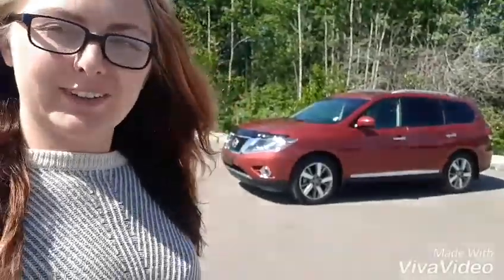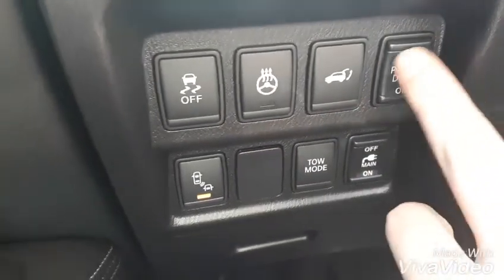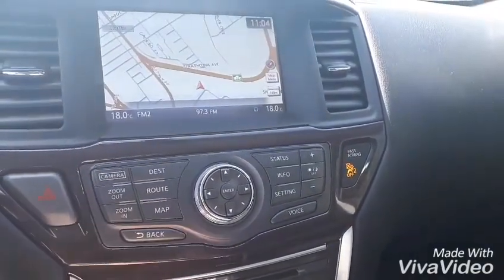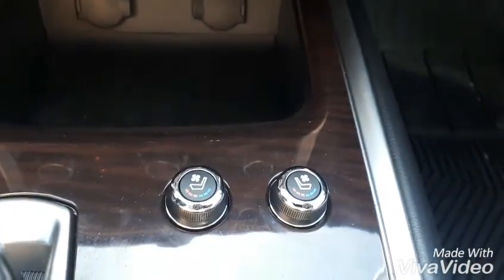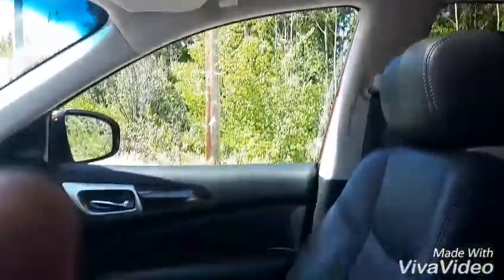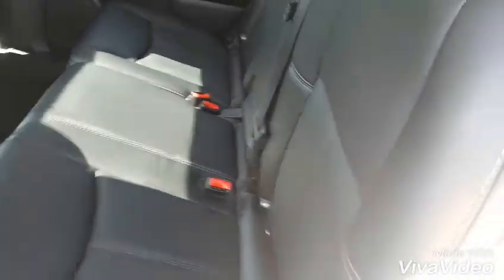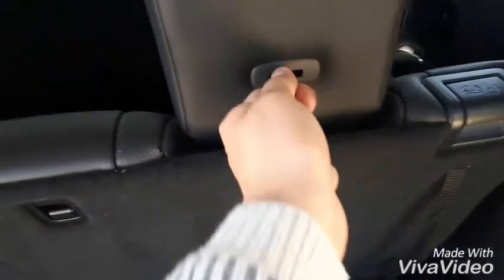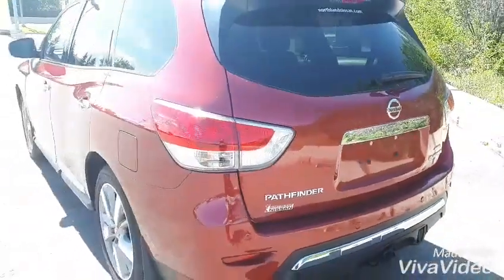2016 Nissan Pathfinder | Northland Nissan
Hey folks, Jessica here at Northland Nissan showing you our 2016 Nissan  Pathfinder Platinum - Red - 17AR707810